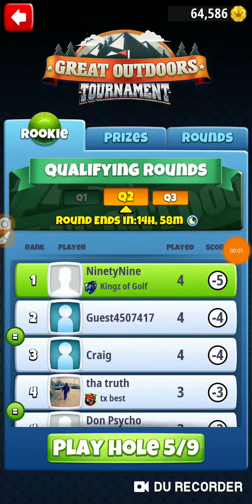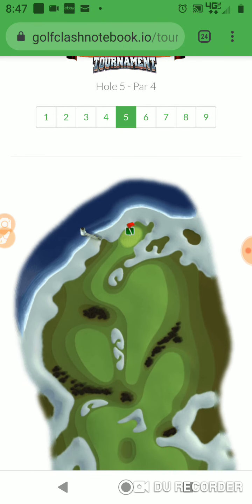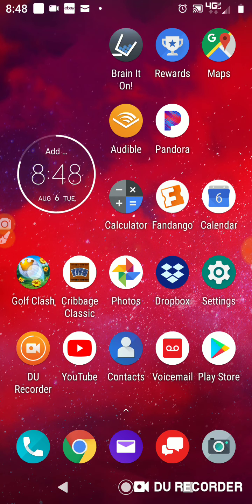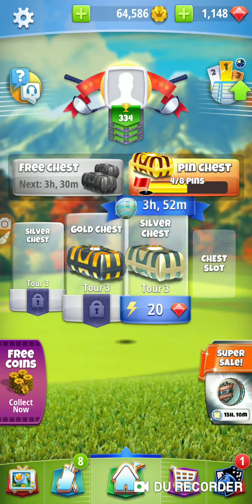Golf Clash Great Outdoors Tournament Rookie Qualifying Round LOW LEVEL CLUBS Hole 5